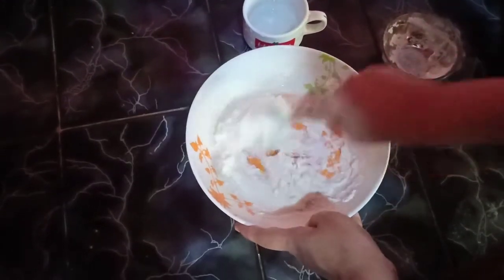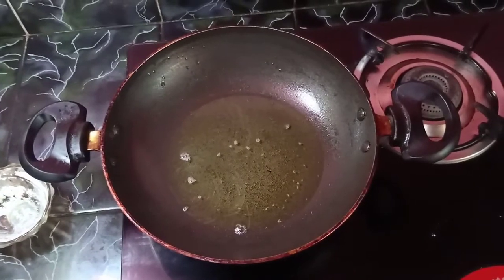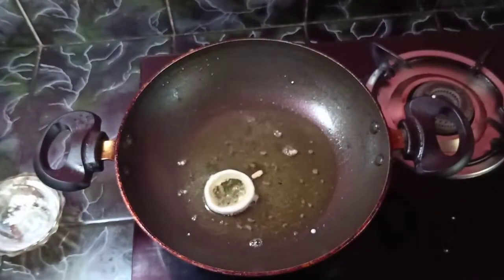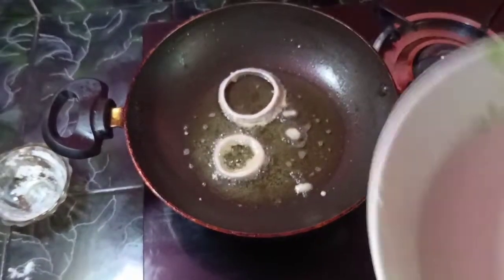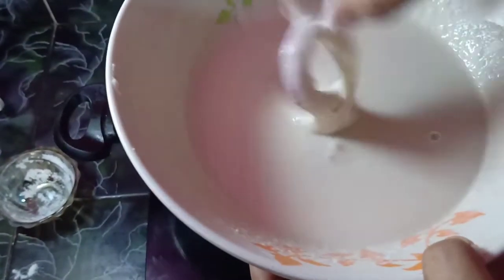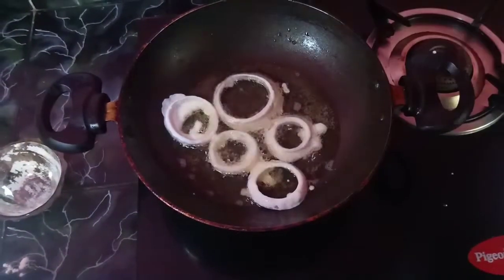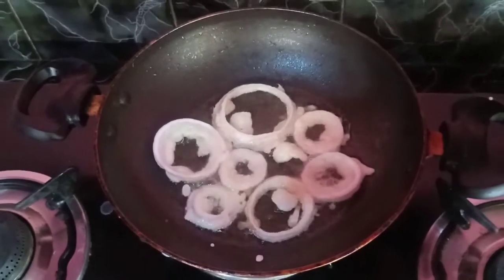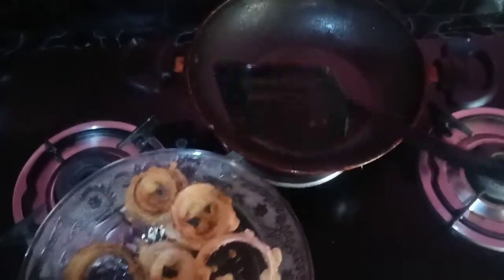ഇത്ര എളുപ്പം ആയിരുന്നോ onion ring ഉണ്ടാക്കുന്നത്? ചായ തിളക്കുന്ന നേരം മതി ഇനി ഇത് തയ്യാറാക്കാൻ